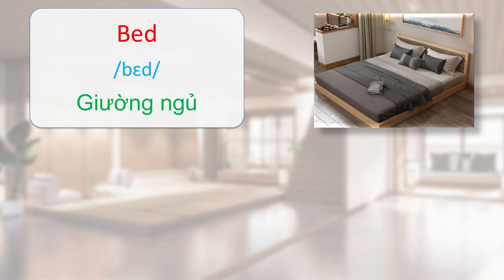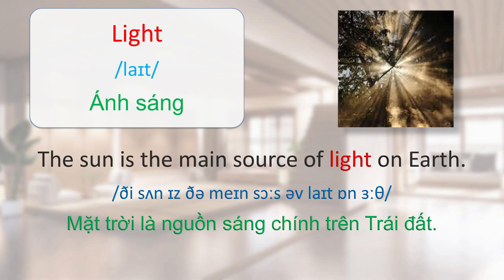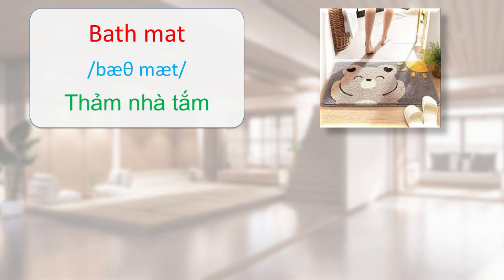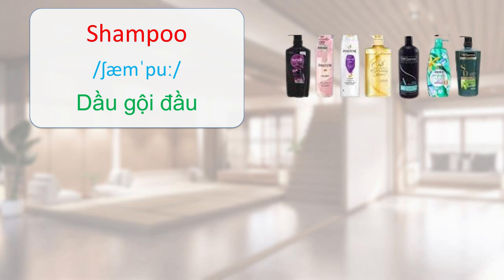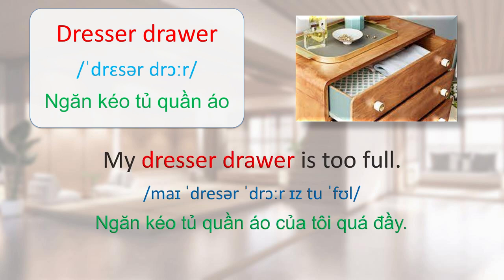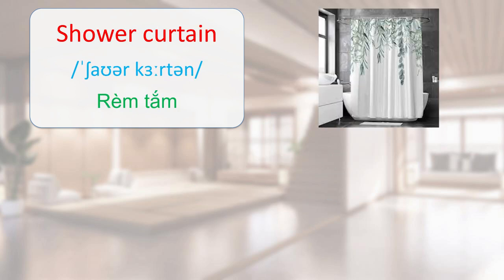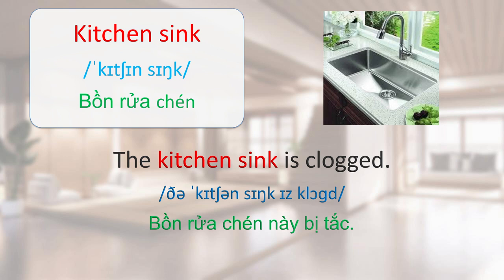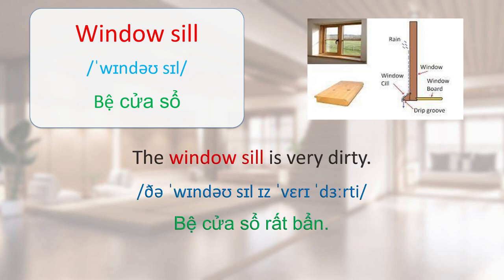100 từ vựng tiếng Anh hữu ích về đồ dùng trong nhà thông dụng nhất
Trong video này, chúng ta sẽ khám phá danh sách 100 từ vựng tiếng Anh quan trọng nhất liên quan đến các đồ dùng phổ biến trong nhà cửa hàng ngày.

Dù bạn đang học tiếng Anh như một ngôn ngữ thứ hai hay đơn giản chỉ muốn mở rộng từ vựng thực tế của mình, video này sẽ rất hữu ích cho bạn.

Đây là những từ vựng cơ bản mà bạn cần biết để có thể giao tiếp tiếng Anh trong cuộc sống hàng ngày.

Chúng tôi sẽ bao gồm các từ vựng cơ bản trong giao tiếp, các đồ dùng trong nhà và các đối tượng hàng ngày mà bạn thường xuyên gặp trong ngôi nhà của mình. Những từ này không chỉ giúp bạn giao tiếp một cách hiệu quả bằng tiếng Anh mà còn làm cho cuộc sống hàng ngày của bạn trở nên thuận tiện hơn.

Mỗi phần sẽ bao gồm một số từ vựng cơ bản và hình ảnh minh họa để giúp bạn dễ dàng ghi nhớ.

Từ nhà bếp đến phòng tắm, phòng khách đến phòng ngủ và mọi thứ ở giữa, bạn sẽ học được các từ quan trọng để mô tả và thảo luận về những đồ dùng được tìm thấy trong nhà của bạn. Nâng cao kỹ năng tiếng Anh của bạn và cải thiện khả năng tham gia vào các tình huống hàng ngày.

Lợi ích của video:
- Giúp bạn mở rộng vốn từ vựng tiếng Anh về đồ dùng trong nhà
- Rèn luyện kỹ năng nghe và nói tiếng Anh
- Tăng khả năng giao tiếp tiếng Anh trong cuộc sống hàng ngày

Đối tượng phù hợp:
- Người mới bắt đầu học tiếng Anh
- Người muốn cải thiện khả năng giao tiếp tiếng Anh

Cách sử dụng video:
- Xem video từ đầu đến cuối để nắm được toàn bộ nội dung
- Lặp lại các từ vựng và hình ảnh để ghi nhớ tốt hơn
- Làm bài tập để luyện tập lại những từ vựng đã học

Video "100 từ vựng tiếng Anh hữu ích về đồ dùng trong nhà thông dụng nhất" là một tài liệu học tập hữu ích cho những ai đang muốn cải thiện khả năng giao tiếp tiếng Anh. Hãy xem và luyện tập cùng video để đạt được hiệu quả tốt nhất nhé!